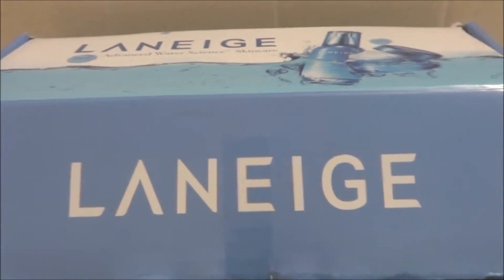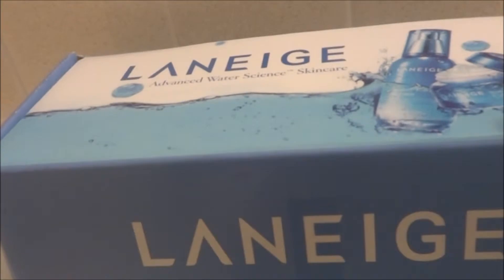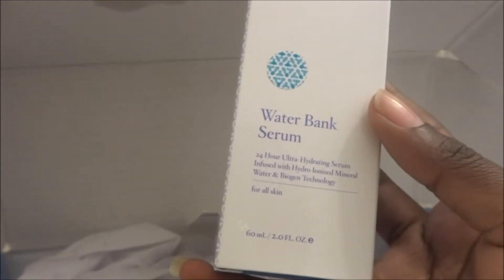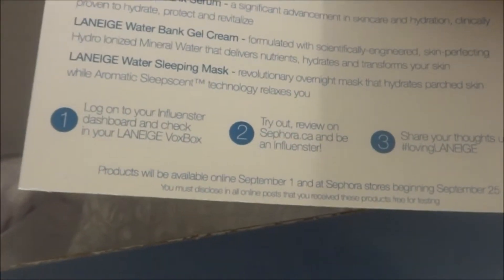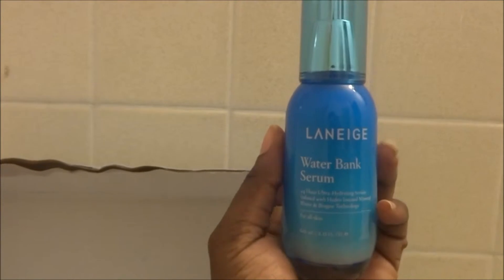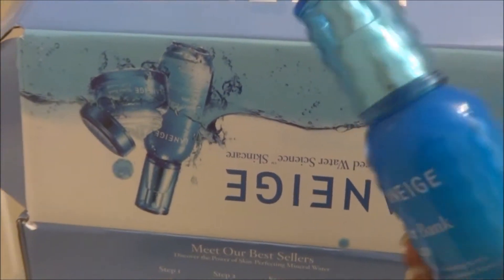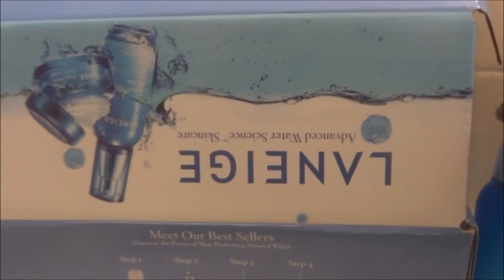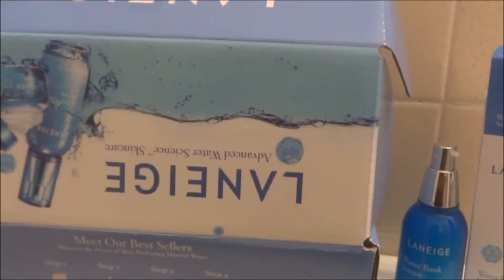My First Influenster Voxbox feat. lovingLANEIGE!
Laneige is a Korean skin care product line and I’m happy that I now have the chance to try their serum.

Product Mentioned & its value:
Laneige Water Bank Serum - C$46.00

If you also would like the chance to receive product samples, you can sign up via the following